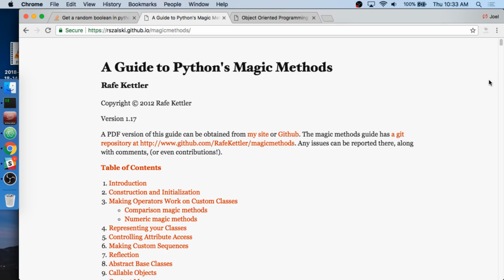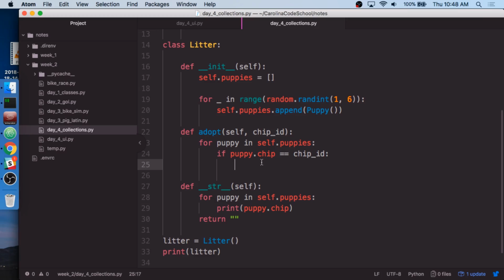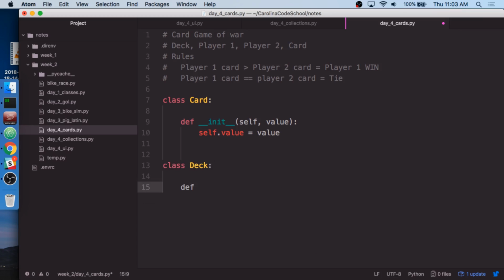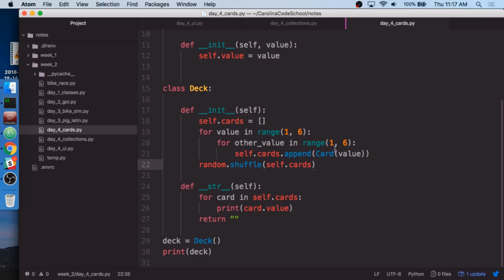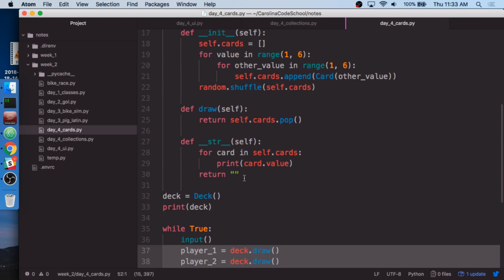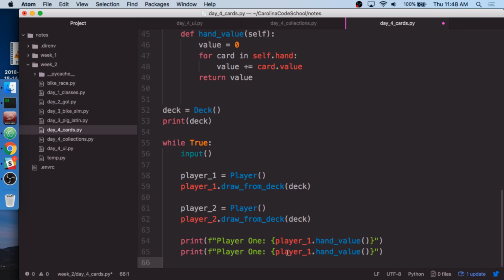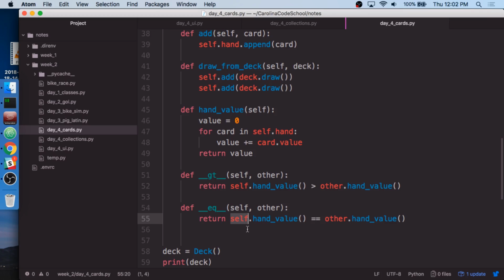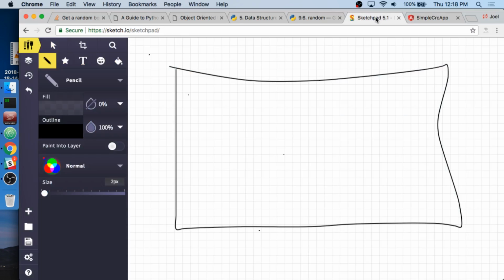Week 2 Day 4 Part 2 - Building a Basic Card Game (OOP)